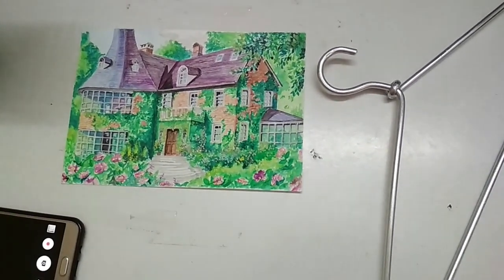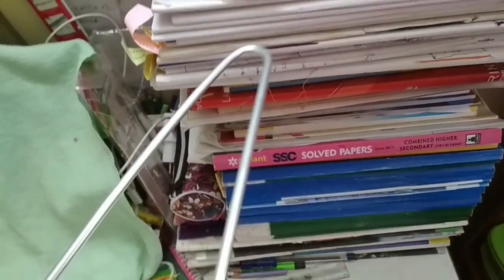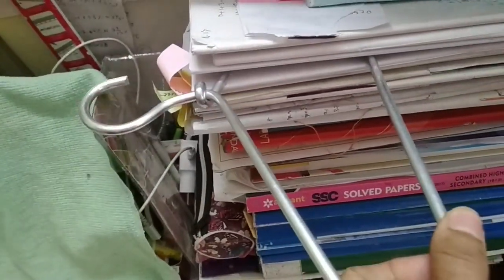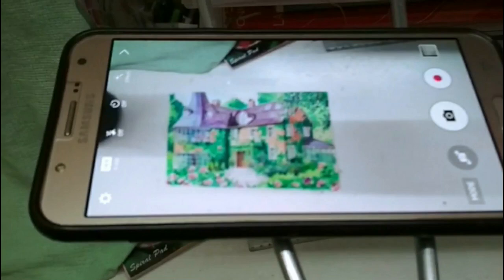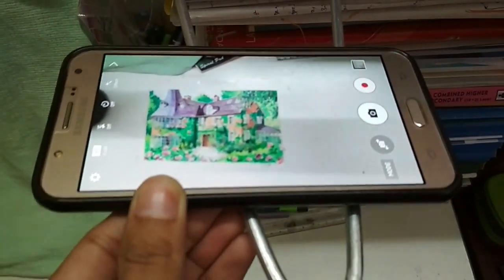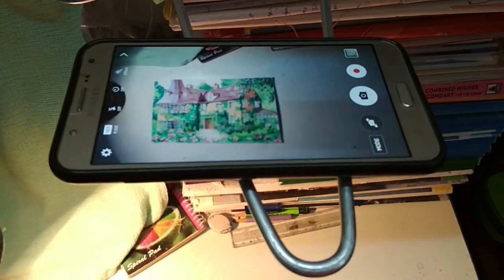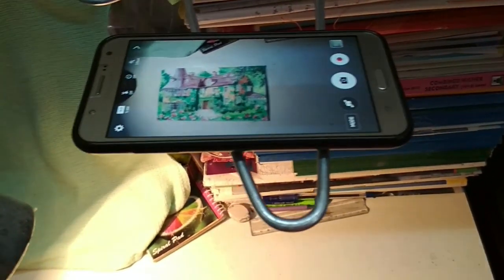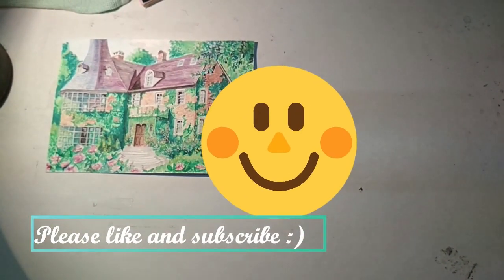How to film painting video without a tripod or camera stand#tips for making videos#creative#ideas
Hi
Here i am showing how i film my videos without a tripod or any proper camera stand.
Being a student it is difficult to afford all the necessary gadgets, so we must get creative and make our way!!  :)